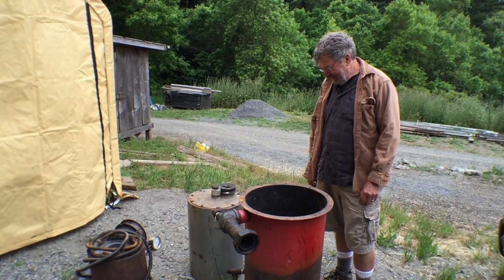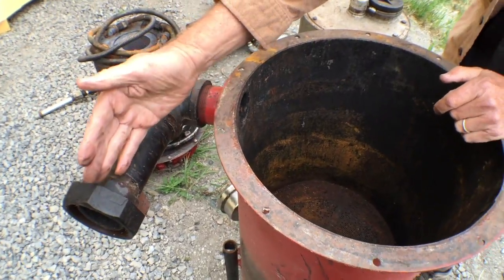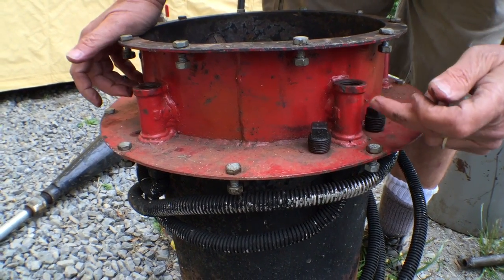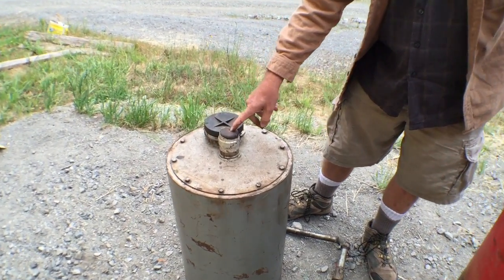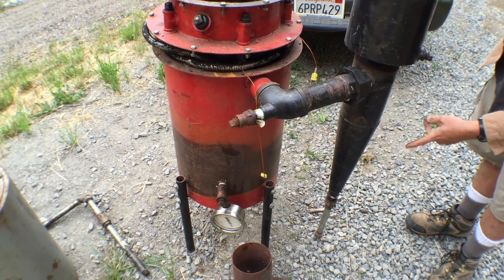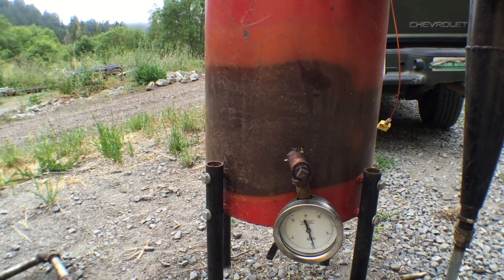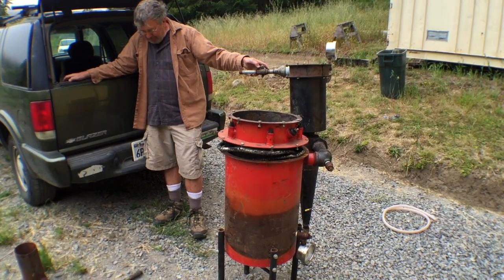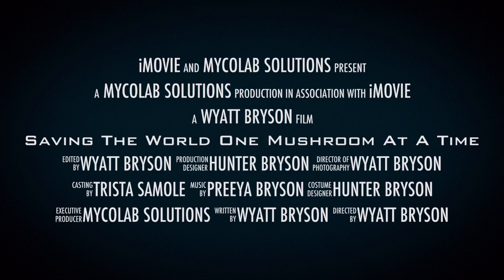How to run the GEK Gasifier! All Power Labs! Gasification to grow mushrooms Permaculture farm!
This video is about the early model GEK Gasifier from All Power Labs, how it was constructed, how it works, and how to use it.  Any wood gasifier setup can convert over yard waste and wood into syngas/ woodgas.  That is at least carbon neutral using renewable sources instead of mined sources.  The syngas can be used to run a car or generator, which will lower the carbon footprint from coal and oil. We use it to boil our water for pasteurization of straw for making oyster mushroom bags.